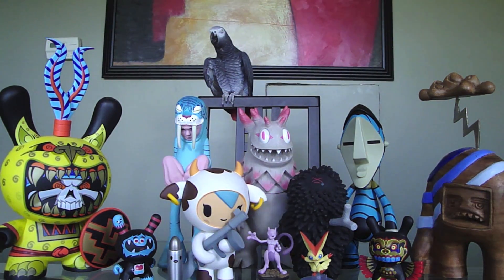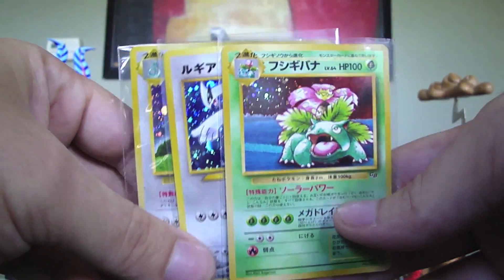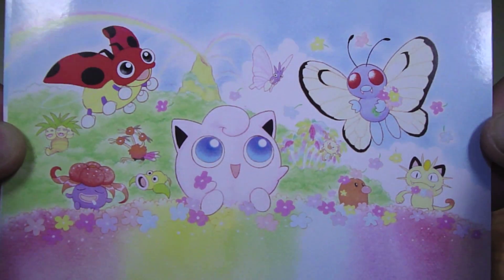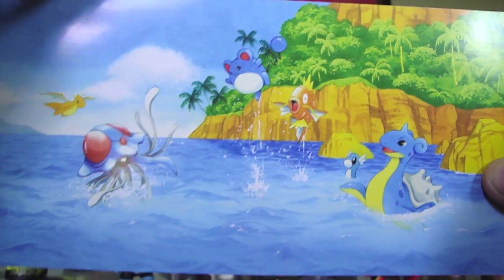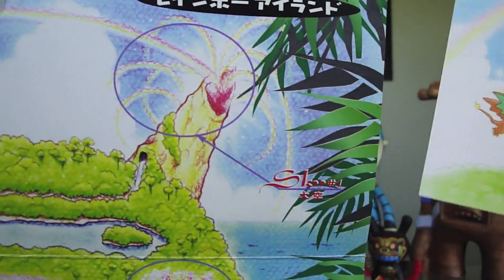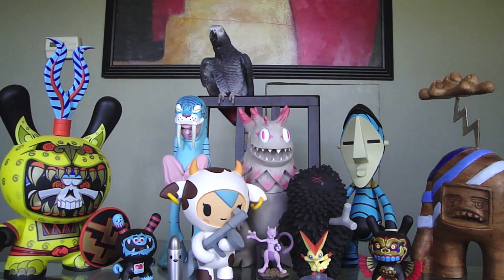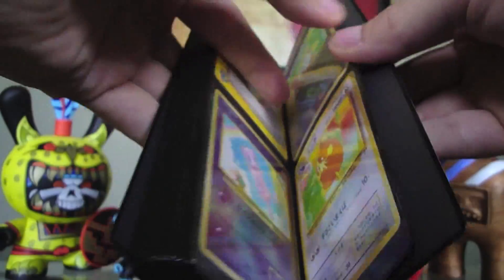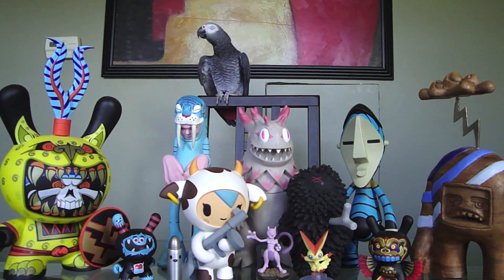PackRippa returns plus Updates! :)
Its been hectic around here to say the least. Apologies to all my fcbm/tcbms, but I received everyones mail Thank you soo much! I wasn't able to do their videos but please go check out their pages, they're the real deal awesome poke-tubers!